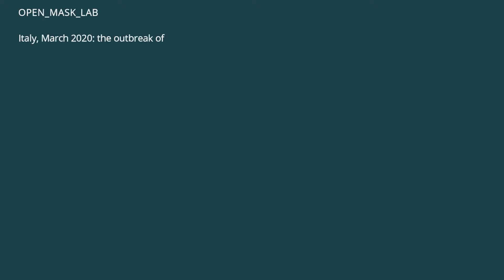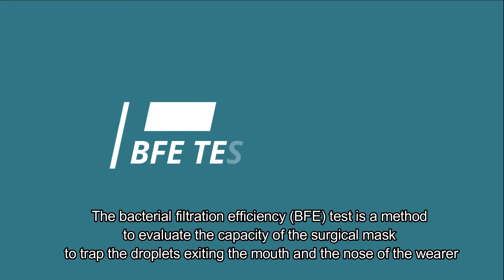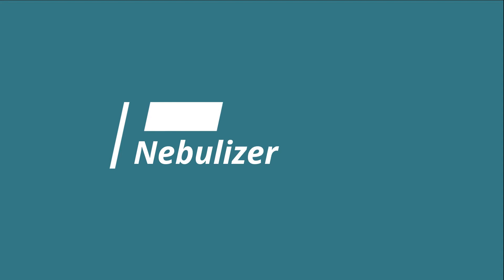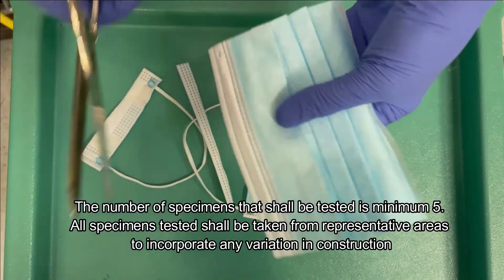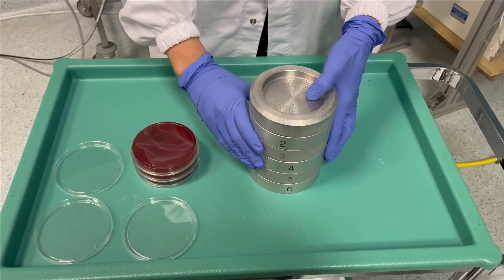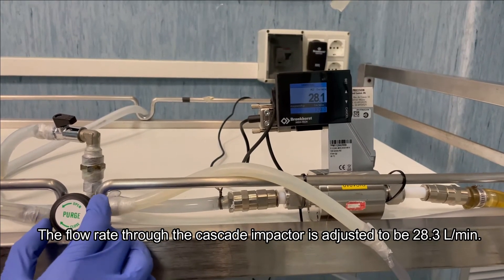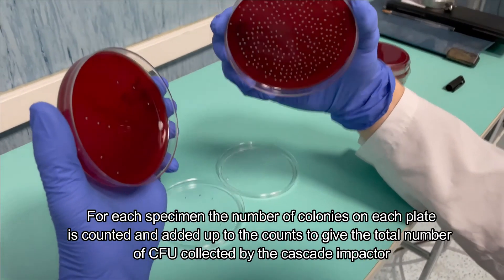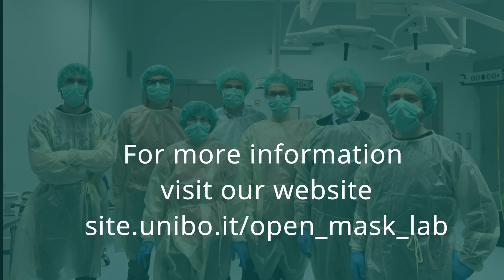Bacterial Filtration Efficiency (BFE) test according to EN 14683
Voice: Alessia De Luca
Editor: Maria Grazia De Angelis
Filming: Marco Roselli, Nicola Francesco Parisi, Luana Morelli

site.unibo.it/open_mask_lab
OPEN_MASK_LAB is a Virtual Open Lab for sharing face masks test design, analysis and calibration

OPEN_MASK_LAB is a dissemination project funded by the EUROPEAN OPEN SCIENCE CLOUD (EOSC) under the Fast track Process for Covid 19 Co-creation Budget.
EOSCsecretariat.eu has received funding from the European Union's Horizon Programme call H2020-INFRAEOSC-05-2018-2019, grant Agreement number 831644.

The project is led by Prof. Maria Grazia De Angelis and Matteo Minelli of DICAM Department at the University of Bologna.

The aim of the project is to disseminate knowledge the knowledge gained by the group about sampling test methodologies for protective masks through the set-up of a virtual open lab which  collects and spreads information about the different standard tests required for different type of protective masks,

The testing facilities are based at the MEMLAB in the Civil, Chemical, Environmental and Materials Engineering Department, and others in a sterile room at the University Hospital “Sant’Orsola” in Bologna.